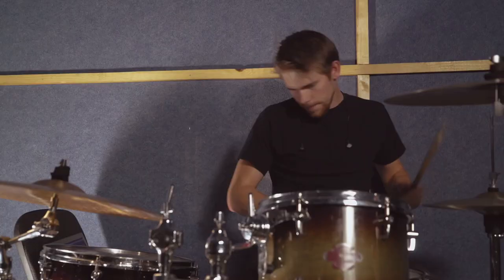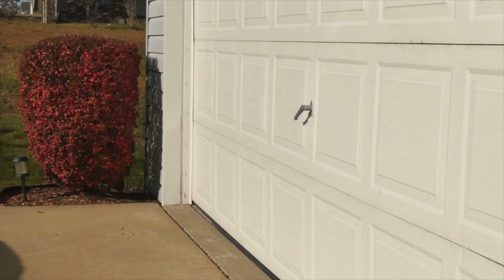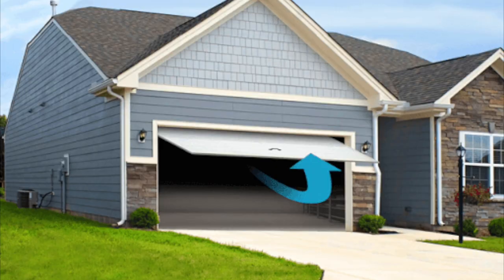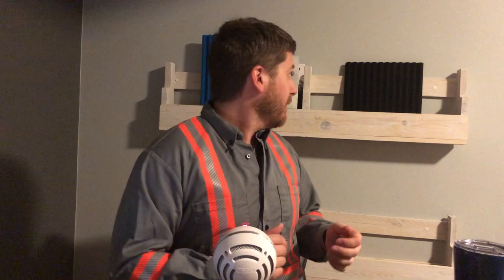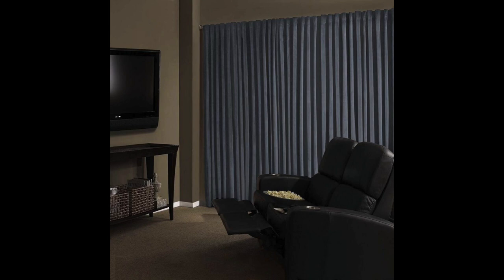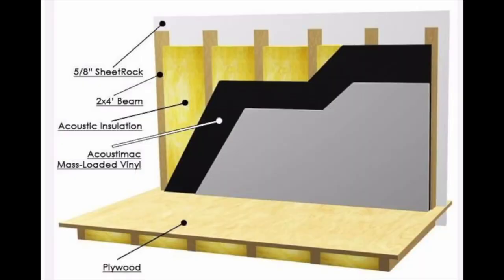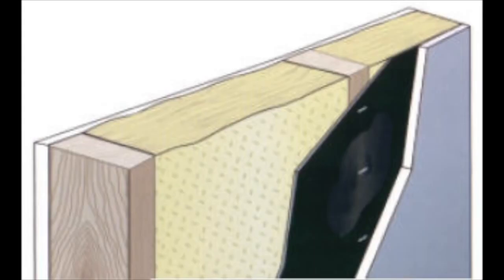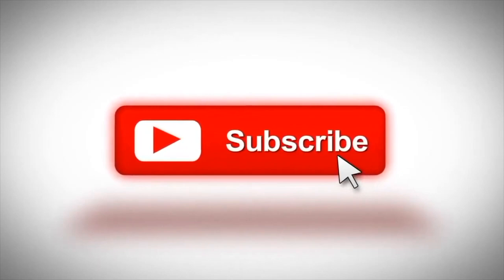10 Cheap & Easy Ways to Soundproof a Garage - DIY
These cheap and easy ways to soundproof a garage will make this DIY soundproofing project a great way to make your garage and home quieter.

There are many reasons why you would want to soundproof a garage or even just soundproof a garage door. These soundproofing tips will teach you how to soundproof a garage for band practice because you not only want to help stop sound from coming in and out of the garage but also make the sound inside the garage sound better.

Here is our full article with links and how-to videos for soundproofing your garage door!

Here is an article on how to set up a room for drums - this will give you more insight in case you want to use your garage for music and playing the drums.

Here are all the recommended soundproofing products I talk about in this video. These links will bring you to either Amazon or Home Depot. I place both links because sometimes I use brands that you can only find at home depot with better pricing than Amazon.

1. Garage Door Insulation Kit

2. Rubber Door Sweep (For Man Door)

3. Weather Strip (Man door & Window)

4. Garage Door Universal Bottom Rubber Seal

5. Acoustic Panels For Noise Absorption

6. Noise Deadening Curtains

7. Soundproofing Blanket / Pannel for window and door

8. Green Glue Noise Proofing Compound

9. Green Glue Noise Proofing Sealant

10. Moving Blanket